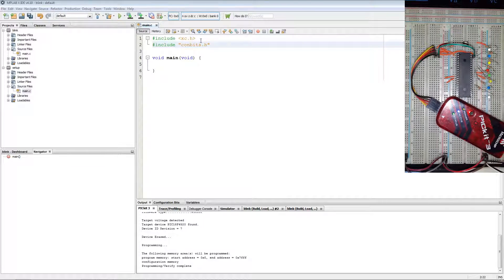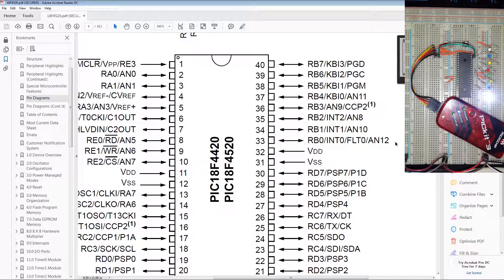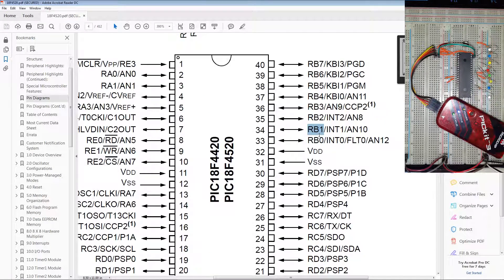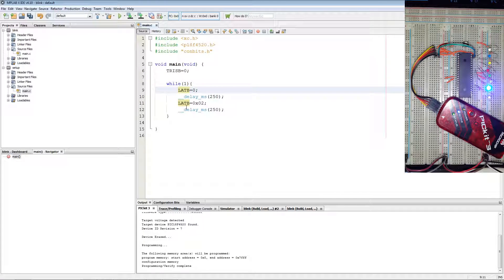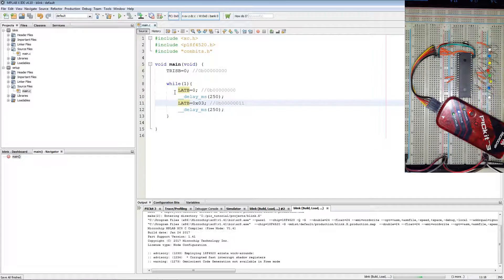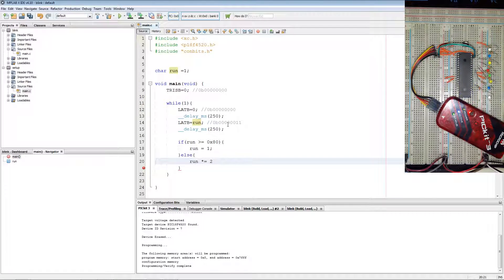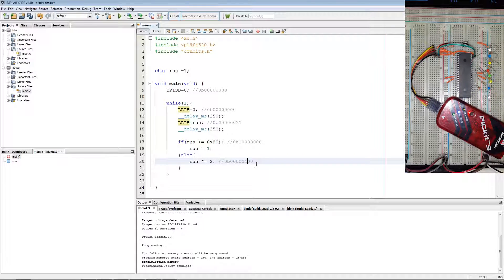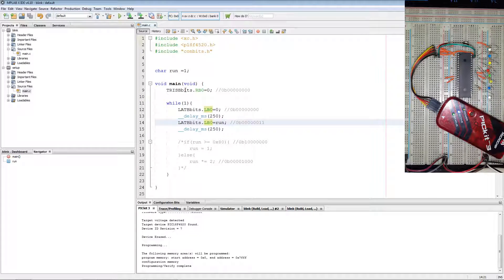Blinky and Running LEDs 🔴 PIC Microcontroller Programming Tutorial #3 MPLAB in C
In this PIC programming tutorial I will demonstrates how to blink a LED, create a running LEDs and set individual bits on a register using the XC8 compiler with MPLAB X and a PIC18F4520 PIC microcontroller.

Git Repositories
Blinky

☕Coffee Funds☕
Shekels
Bitcoin
19nohZzWXxVuZ9tZvw8Pvhajt5khG5mspW
Ethereum
0x5fe29789CDaE8c73C9791bEe36c7ad5db8511D39

00:00 Intro
00:06 Includes
00:16 Turning On an Output
01:07 Blinking a LED
02:23 Code Explanation
04:00 Blinking 2 LEDs
04:30 Running LEDs Code
05:29 Running LEDs Demo
05:39 Running LEDs Code Explanation
07:11 Outro